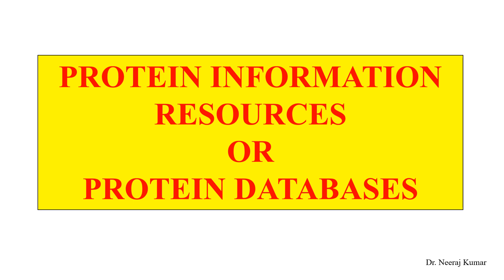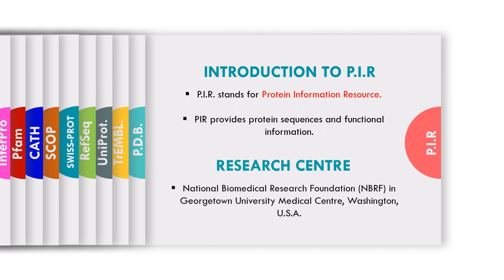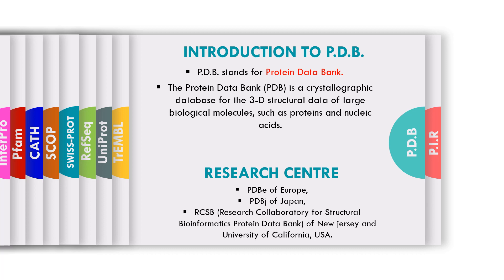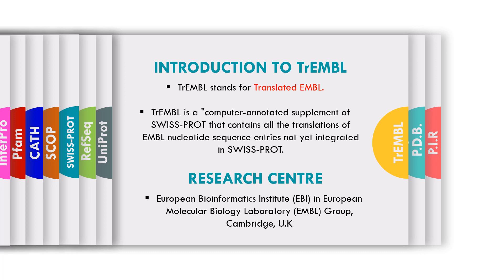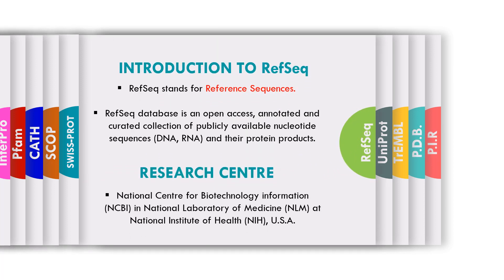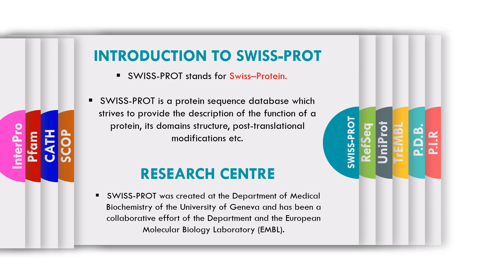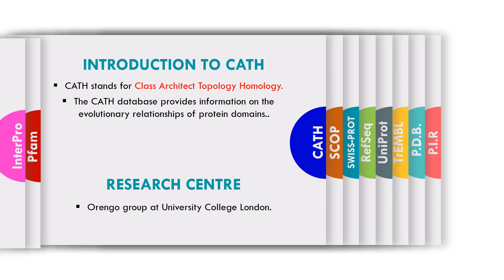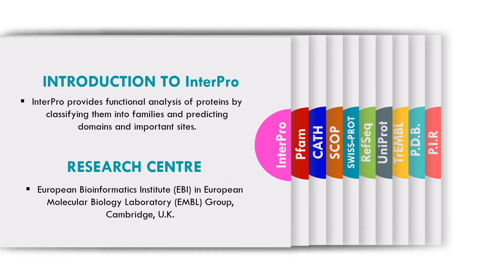What are protein information resources in bioinformatics | Examples of Protein databases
What are protein information resources in bioinformatics or examples of protein databases like Protein data bank, SWISSPROT, PIR, Uniprot etc.